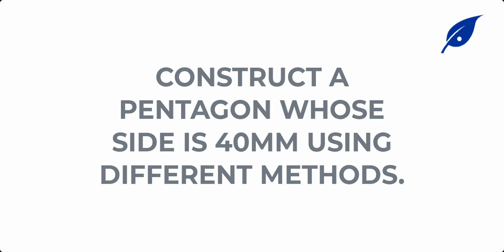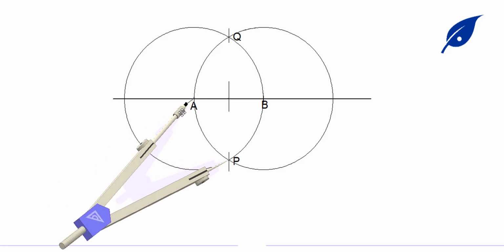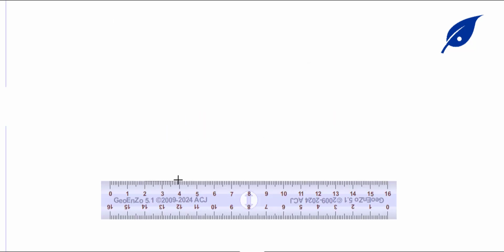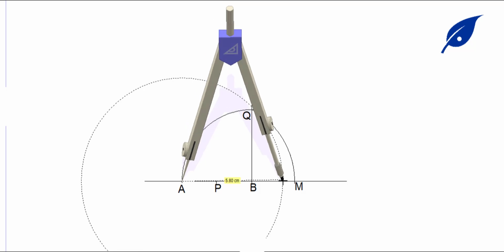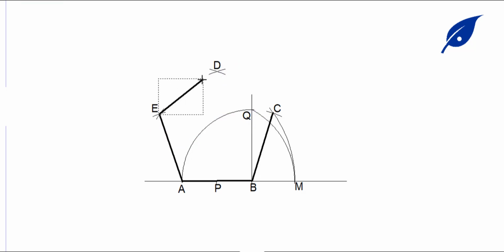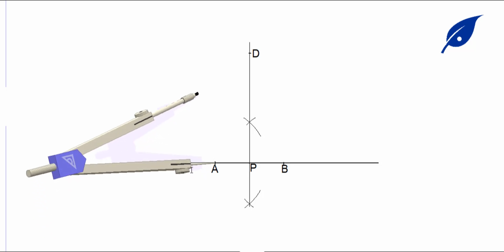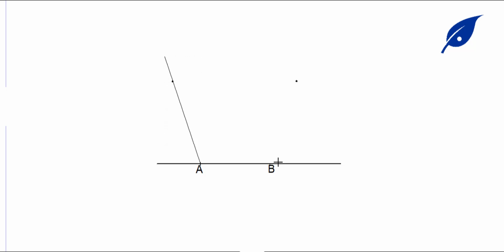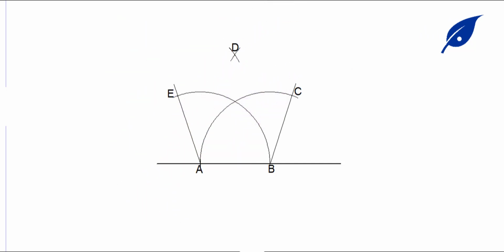Construction of Pentagon Using Different Methods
This Video shows the Construction of Pentagon Using Different Methods